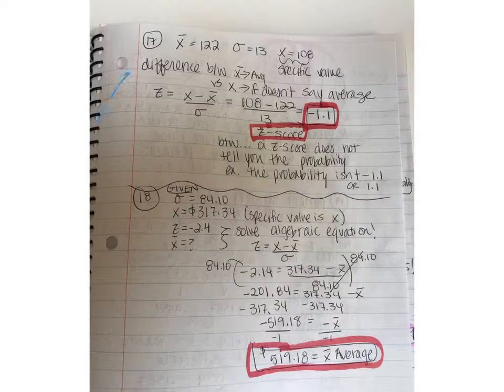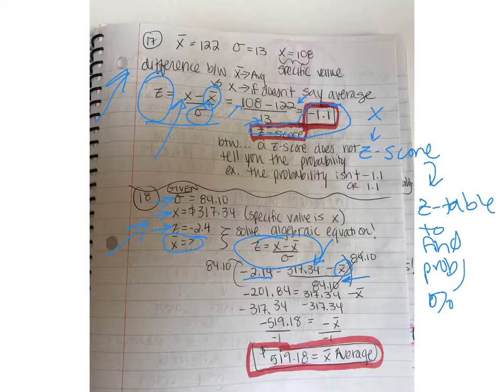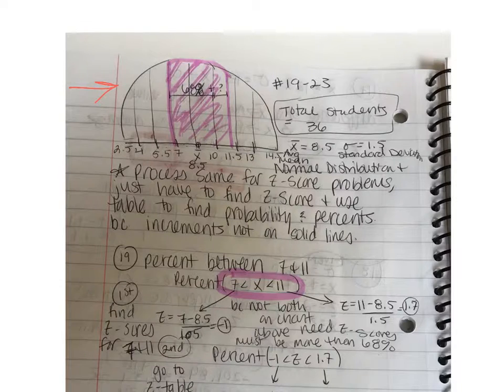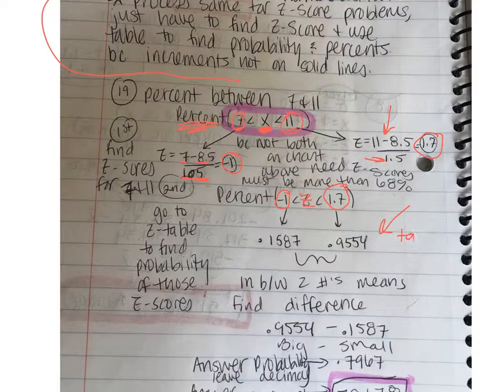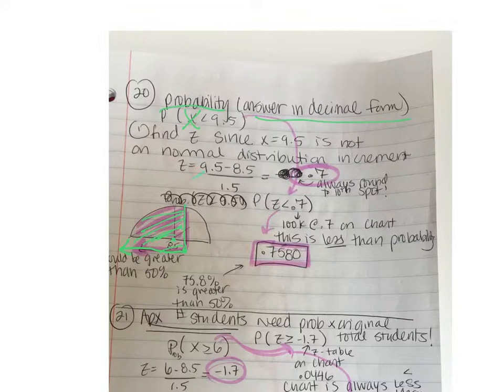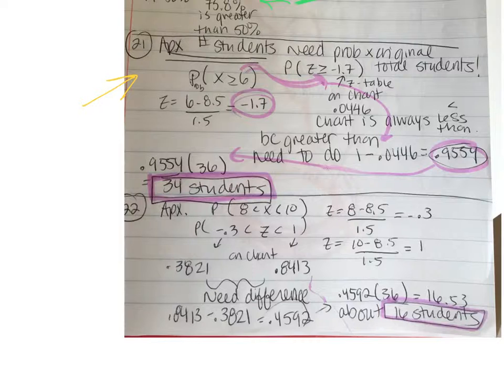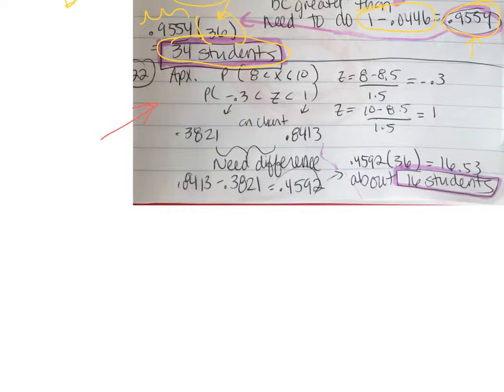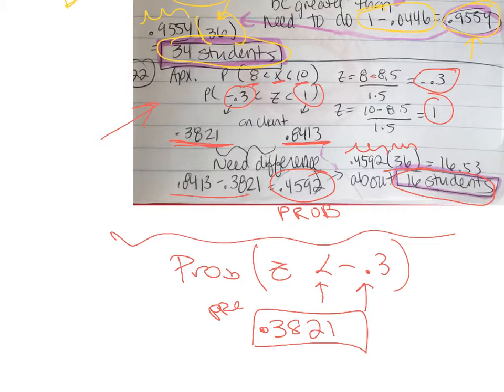page 3, 4, 5 of study guide 11.1 & 11.3